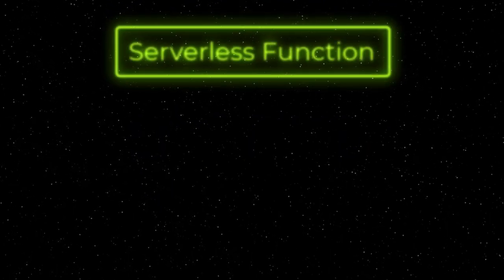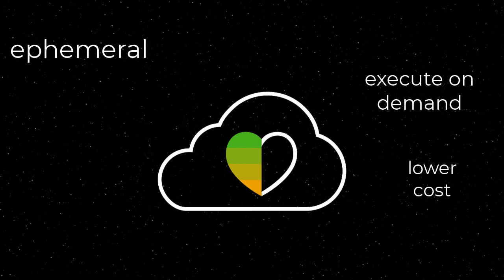Cloud Native for Beginners: Serverless, Microservices & Serverless Functions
In this seventh episode for beginners of "2 Minutes Of Cloud Native" you will learn more about the term **Serverless** and how a Microservice may differ from a Serverless Function! Make sure to check out the subsequent episodes.